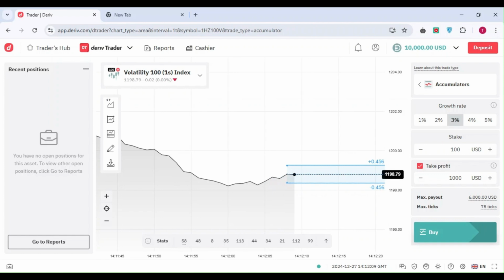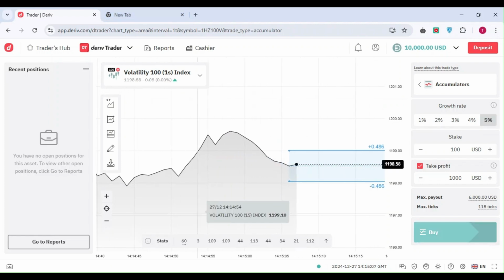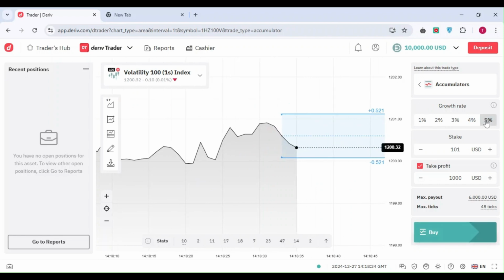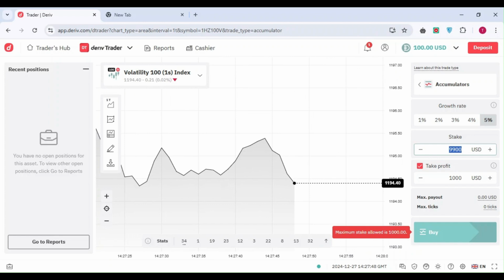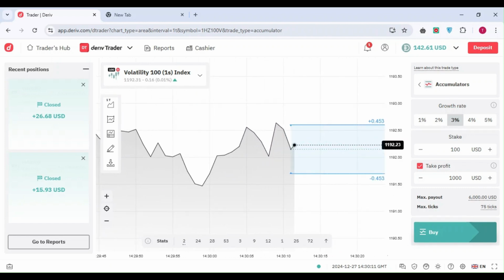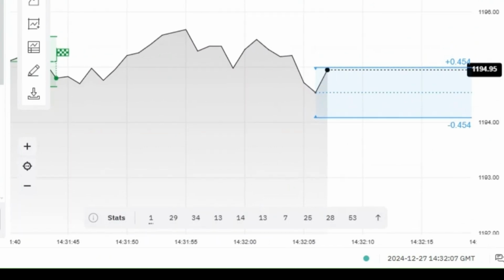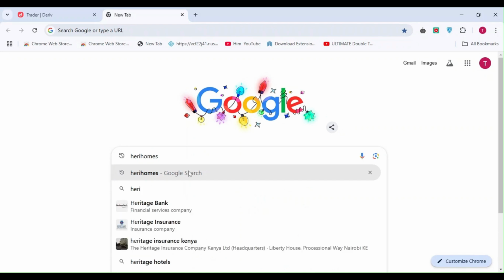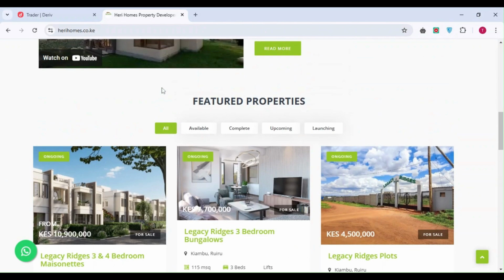Master the BEST DERIV GROWING Strategy for 2025! 🔥(BEGINNER TO ADVANCED)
Welcome to your ultimate guide for trading success on Deriv! 🚀 Whether you're a **beginner** just starting out or an **advanced trader** looking to refine your skills, this strategy is designed to help you **maximize profits** and achieve consistent growth in 2025.

👉 In this video, you'll learn:
✅ The foundational principles of a winning Deriv strategy.
✅ How to analyze market trends and spot high-probability setups.
✅ Proven tips for both **scalping** and **long-term growth**.

- Combines technical analysis and market psychology.
- Adaptable to any market conditions.
- Step-by-step guidance to help you implement it effectively.

📩 **Got questions?** Drop them in the comments below, and I'll personally respond to help you out.

🌟 Let’s make 2025 your most profitable trading year yet!